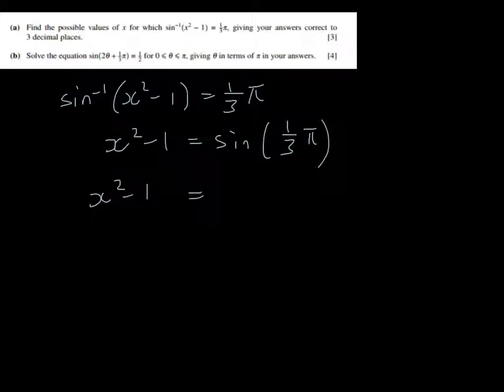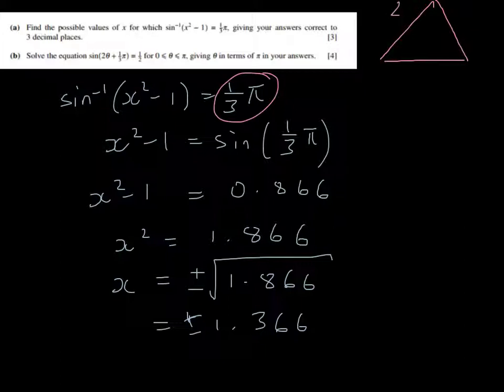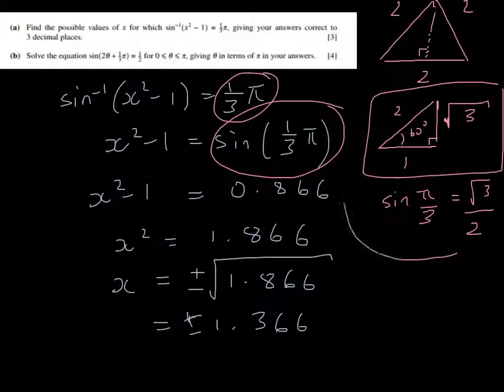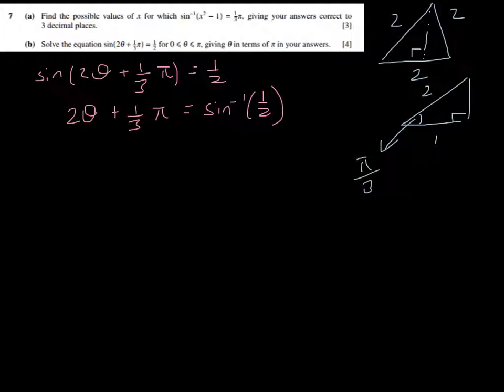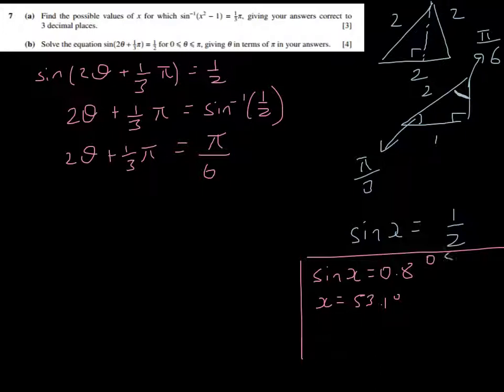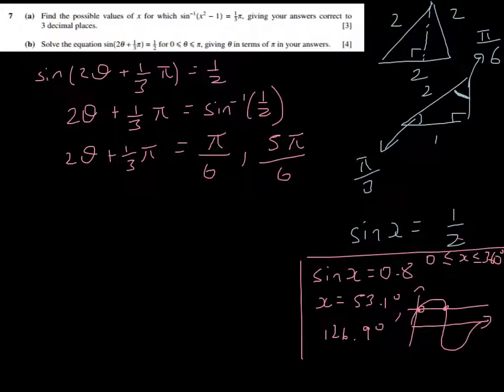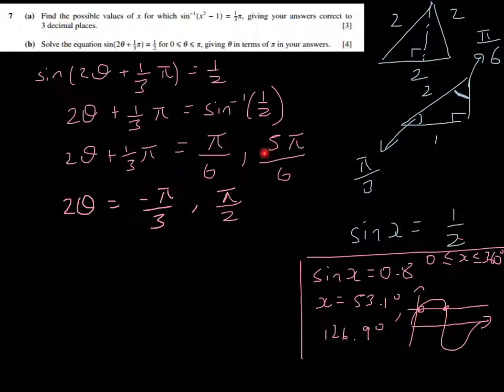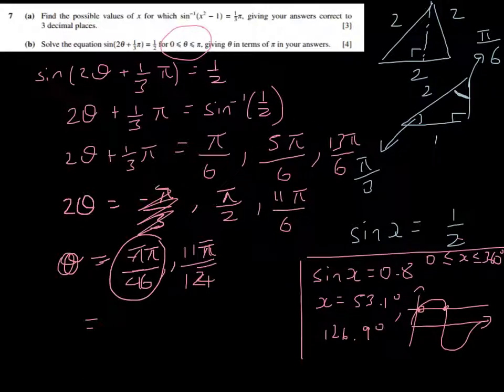13 Oct Nov 2013 q7